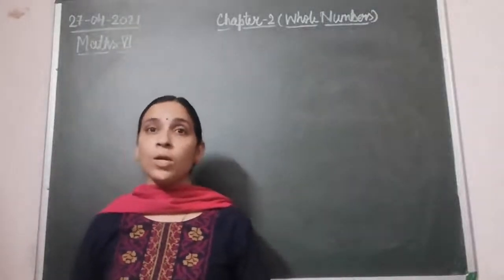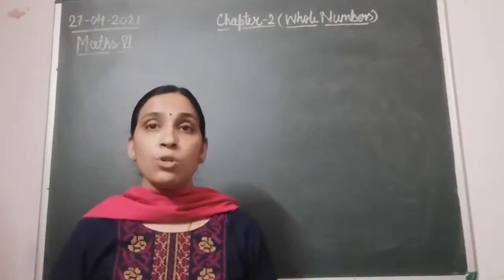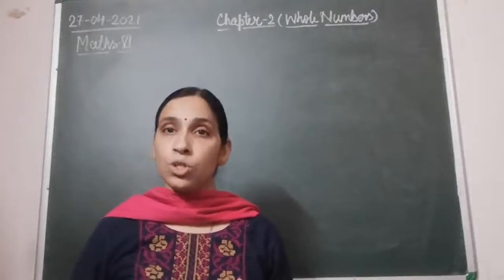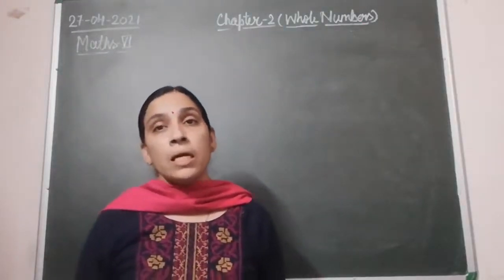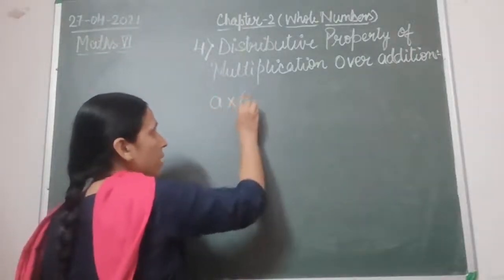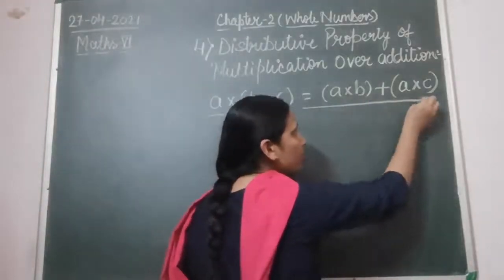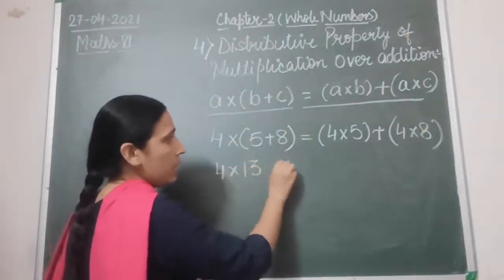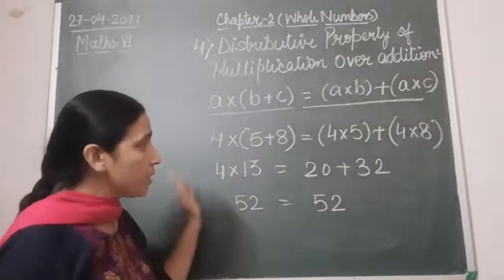Class VI Mathematics 27-04-2021 by Mrs Sangeeta Mishra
Class VI Mathematics 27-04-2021 by Mrs Sangeeta Mishra Chapter - 2(Whole Numbers)